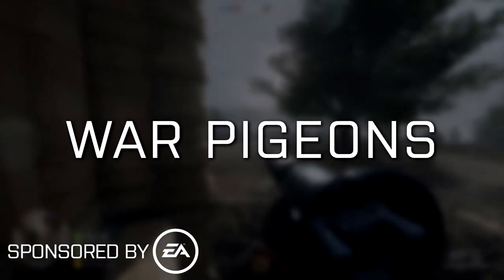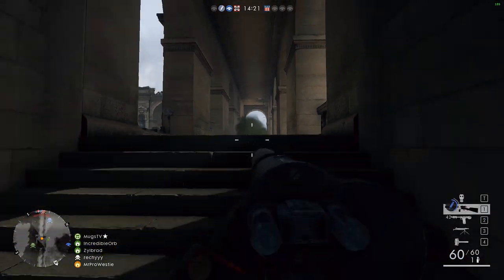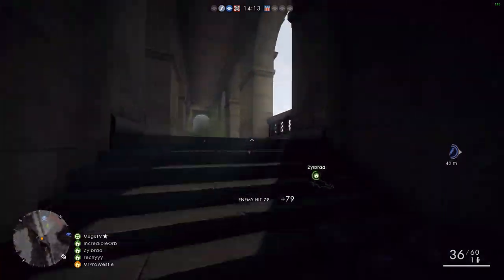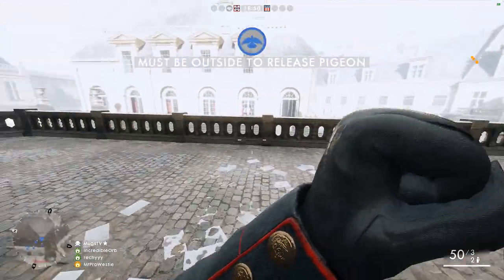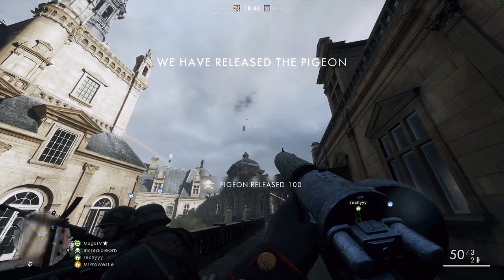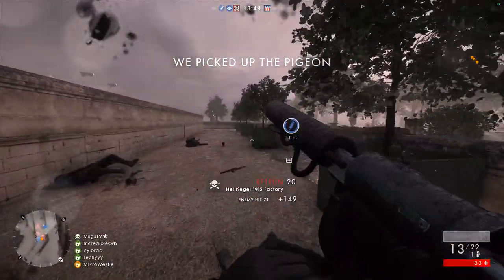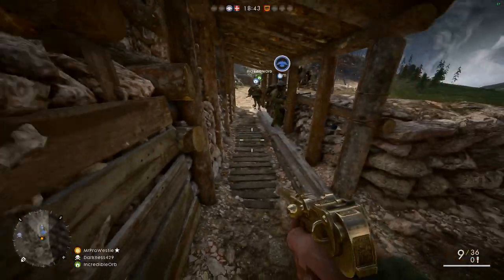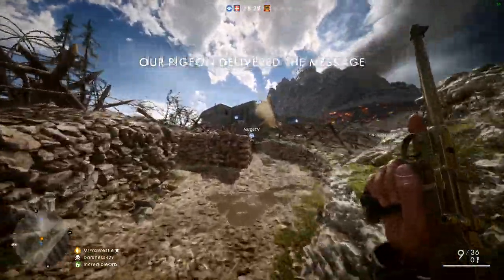How to Play War Pigeons in Battlefield 1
An overview of how to play the War Pigeons game mode in Battlefield 1! :D

This video was produced as part of a paid campaign with Electronic Arts. This will be featured on the Battlefield 1 website and new Battlefield 1 UI to help teach new players some of the ropes!